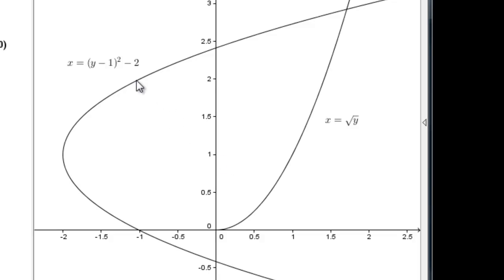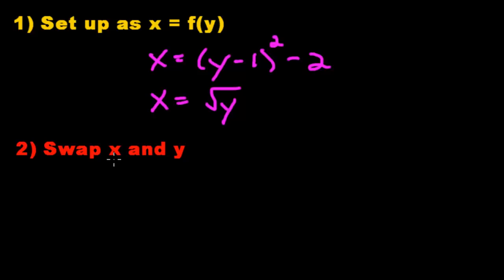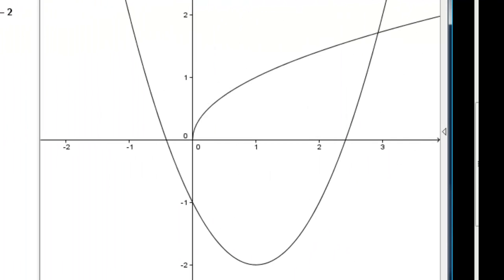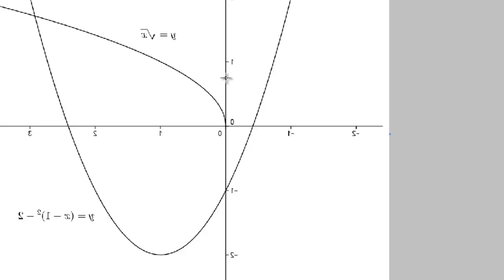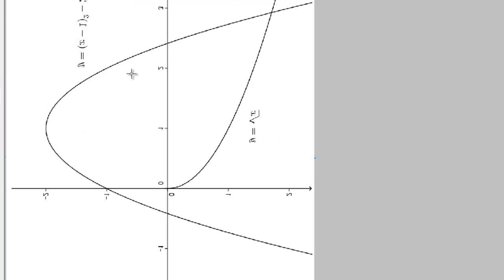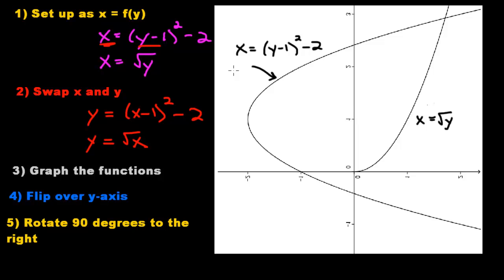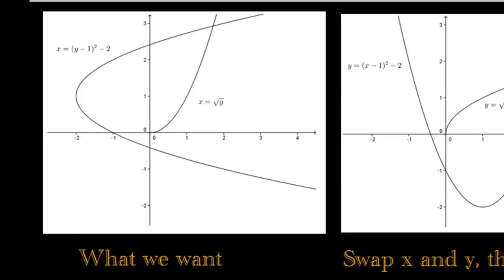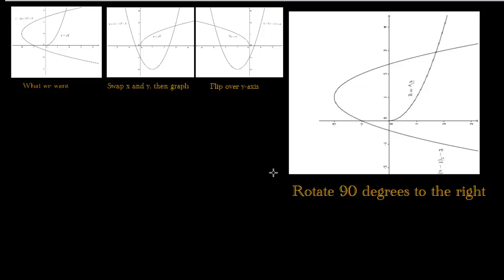How I Graph Functions of y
In this video I go over how I graph functions of y.